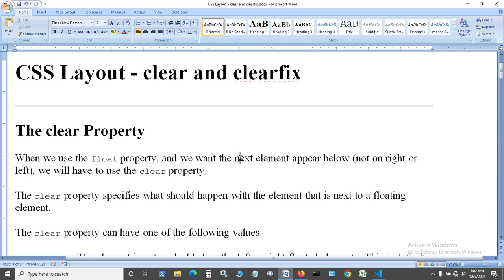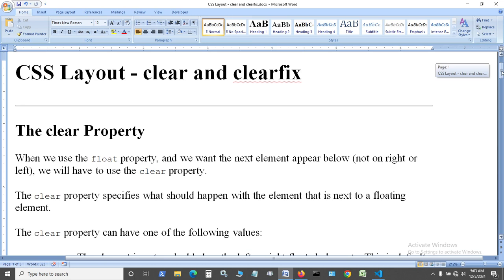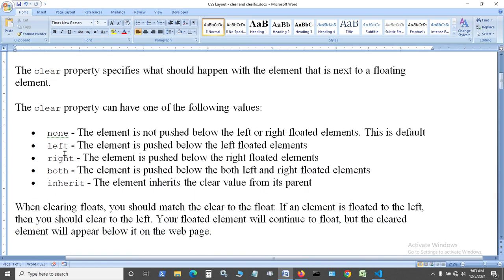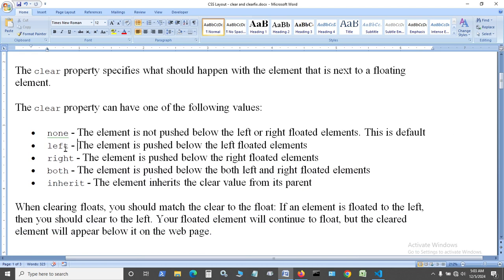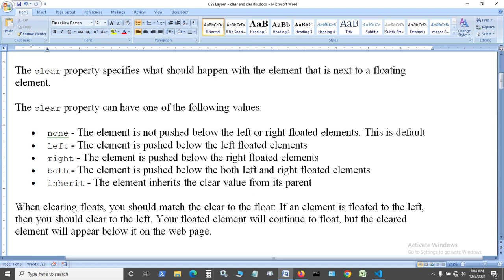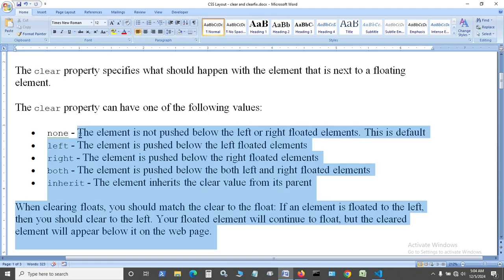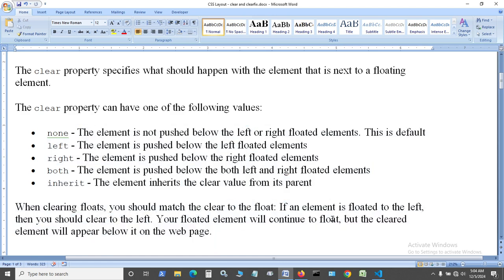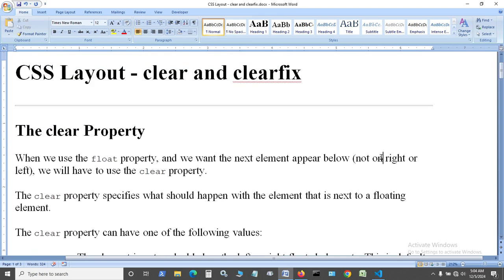Html CSS Tutorial 348 CSS Layout - clear and clearfix